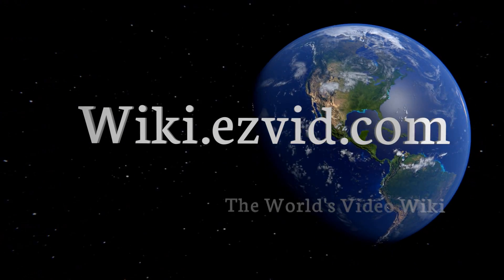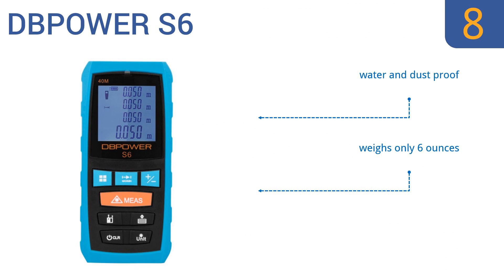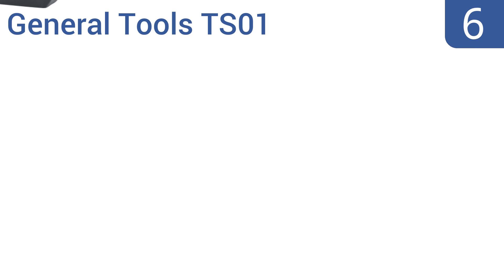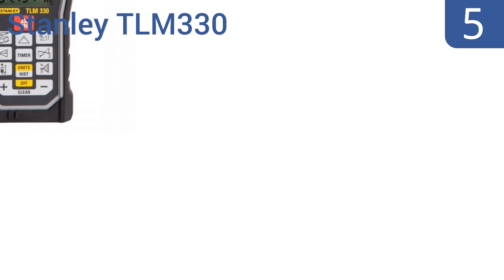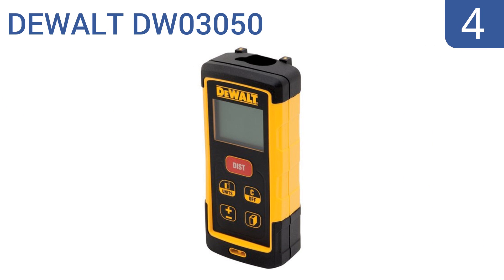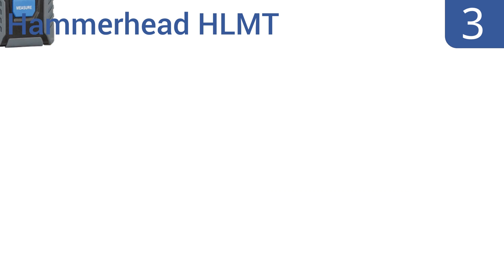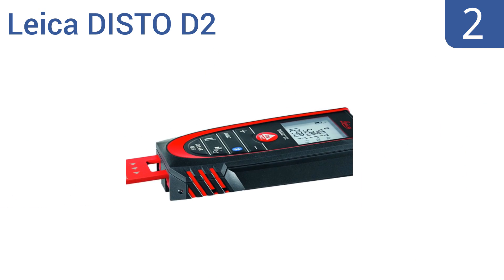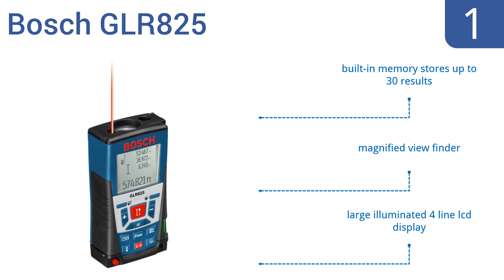8 Best Laser Measures | Fall 2016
Laser Measures Reviewed In This Wiki:
DBPOWER S6
Suaoki S9
General Tools TS01
Stanley TLM330
DEWALT DW03050
Hammerhead HLMT
Leica DISTO D2
Bosch GLR825